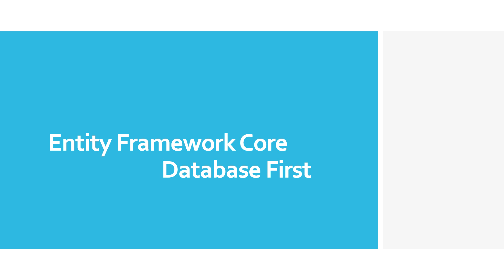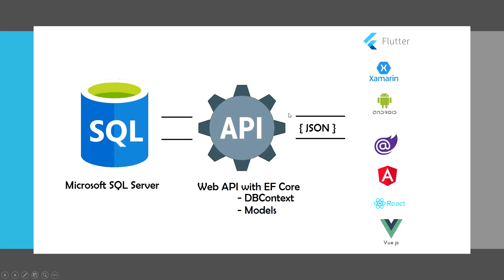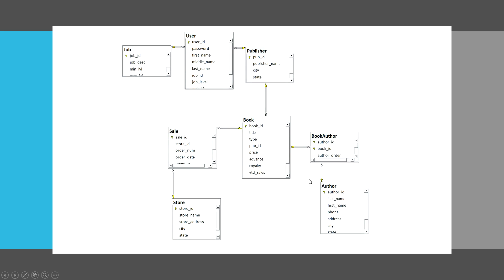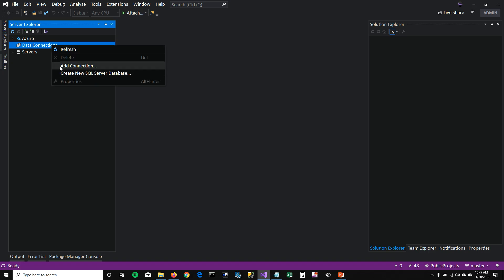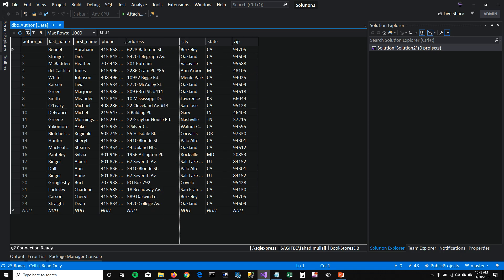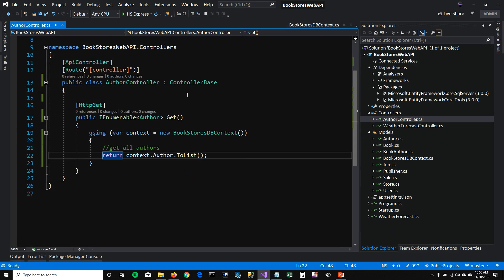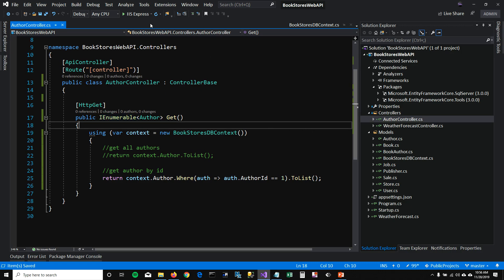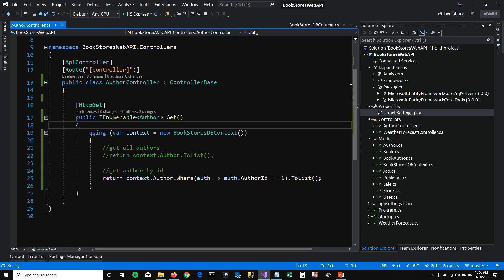ASP.NET Core Web API + Entity Framework Core : Database First - EP01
Hey Coders,

And you can follow these steps if you are using Ubuntu -

In this EntityFramework tutorial, I am explaining how you can connect to your SQL express database and how you can run Entity Framework Core tool to scaffold the database. It's also known as DatabaseFirst approach.

Content -
1. What's Database First?
2. Creating ASP.NETCore
3. Running command Scaffold-DbContext
4. Generating DBContext and Models
5. Performing CRUD Operations

Scaffolding Command -
Scaffold-DbContext "Server=.\SQLExpress;Database=BookStoresDB;Trusted_Connection=True;" Microsoft.EntityFrameworkCore.SqlServer -OutputDir Models